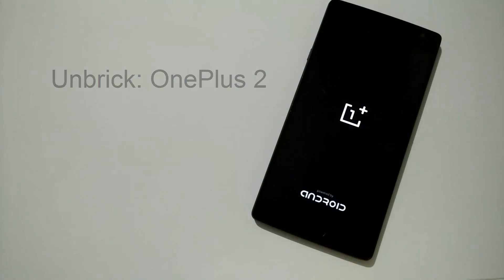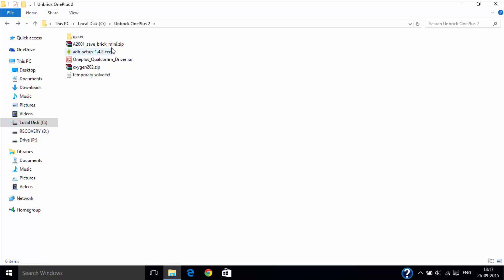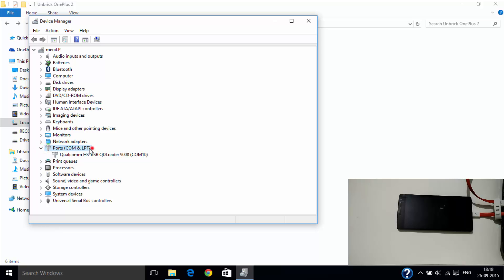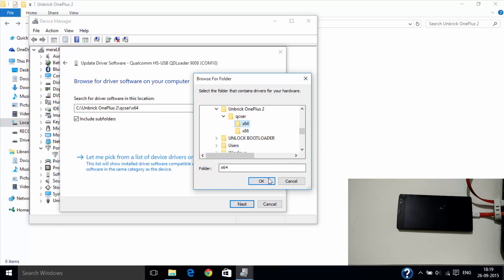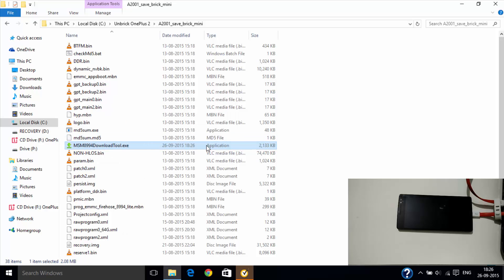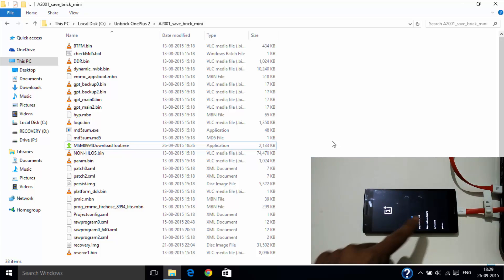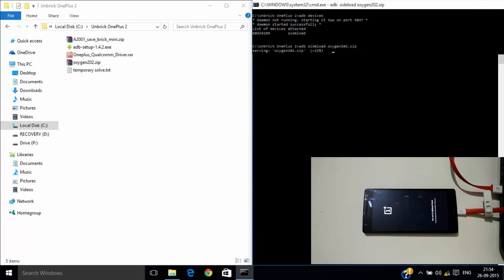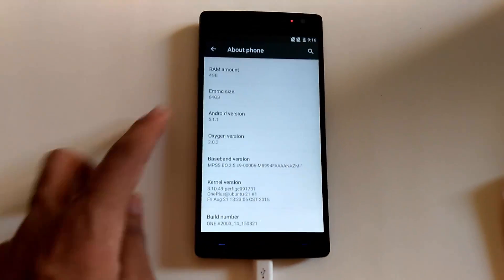EASY Unbrick: OnePlus 2(two) [Bootloop][Hardbrick][Softbrick]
[Do along] 'Unbricking of OnePlus 2' on windows 10/7/8/8.1/XP to cure Bootloop , Softbrick , Hardbrick [90% chance of NO DATA LOSS]